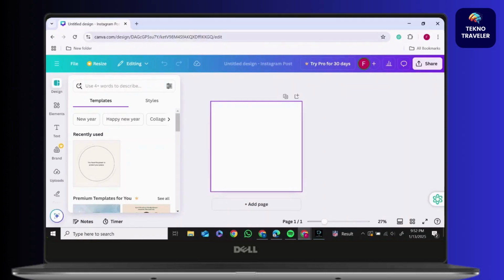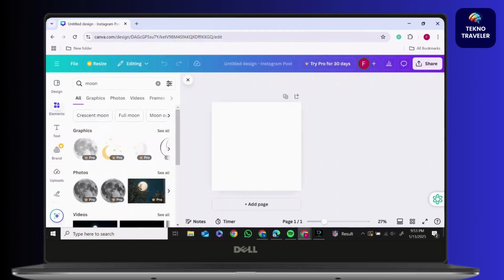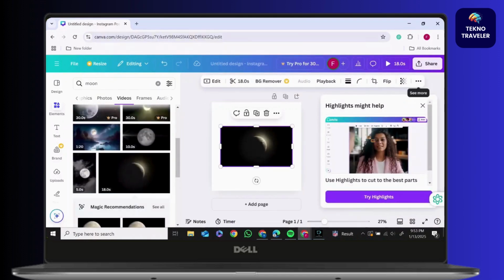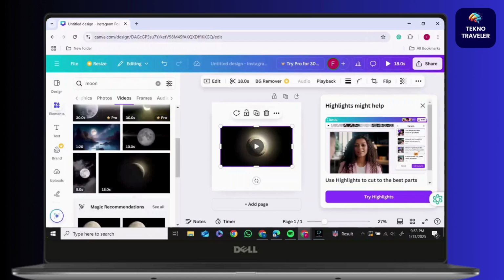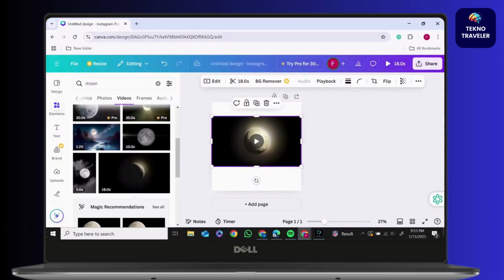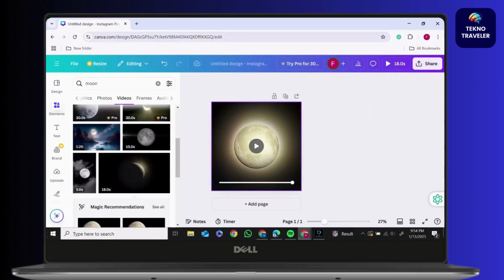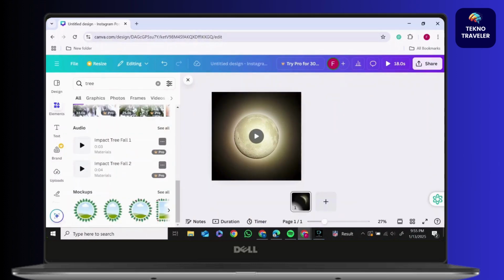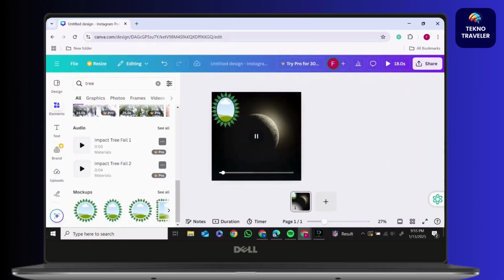How To Make An Image Move In Canva Quick Guide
Welcome to our step-by-step guide on "How To Make An Image Move In Canva"! If you're looking to add some dynamic motion to your designs, this video is perfect for you. Whether you want to create animated images for social media, presentations, or websites, we'll show you how to make an image move in Canva with ease. From simple animations to more advanced techniques, this quick guide will help you bring your images to life.

What You'll Learn:

How to animate images in Canva
Steps to make an image move in Canva
Tips for using Canva's animation tools
How to create image motion for social media posts
How to adjust animation timing and effects
Timestamps: 00:05 Introduction to Canva animation tools
00:20 How to animate an image in Canva
00:40 Tips for creating moving images in Canva
00:55 Adjusting image animation settings in Canva